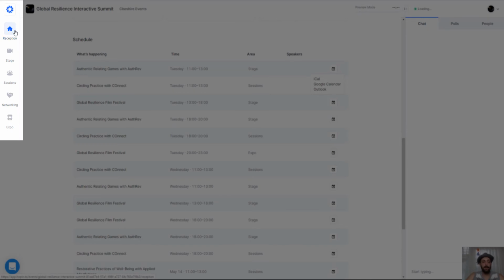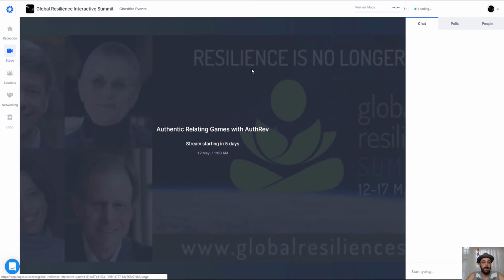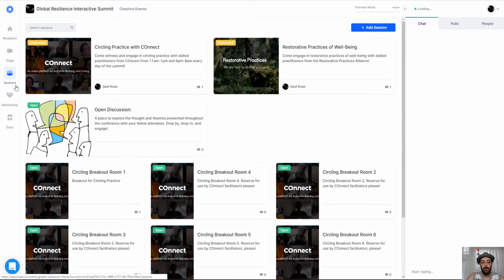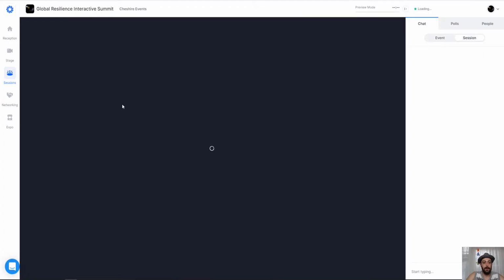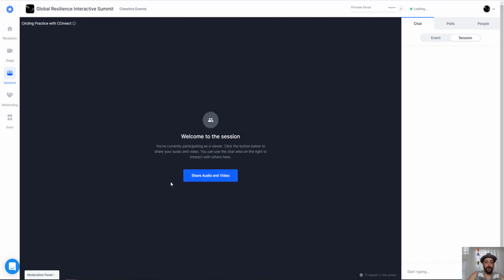Hopin Facilitator Demo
The basics you should know before running your Hopin workshop.